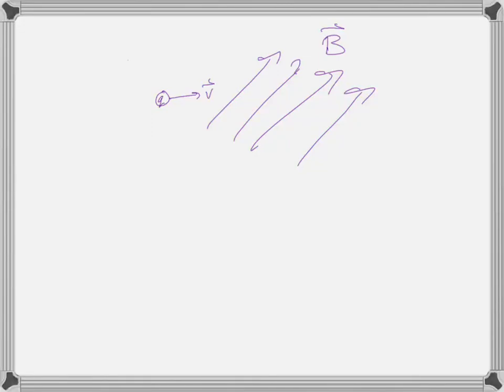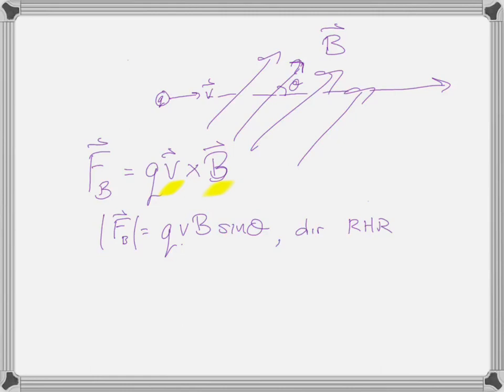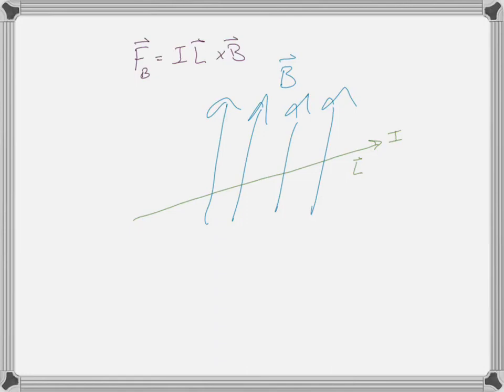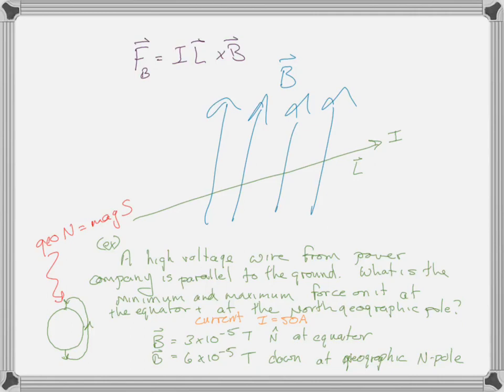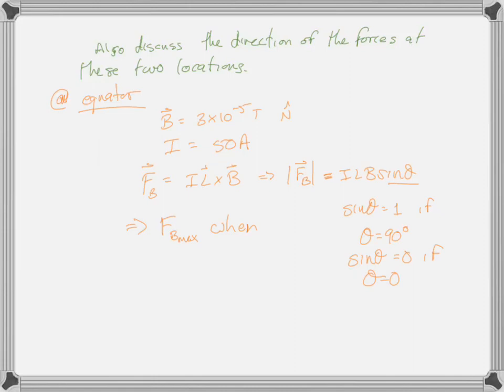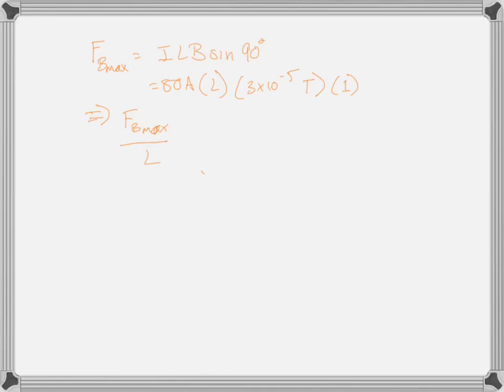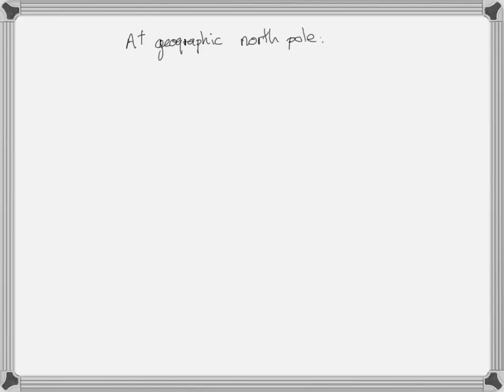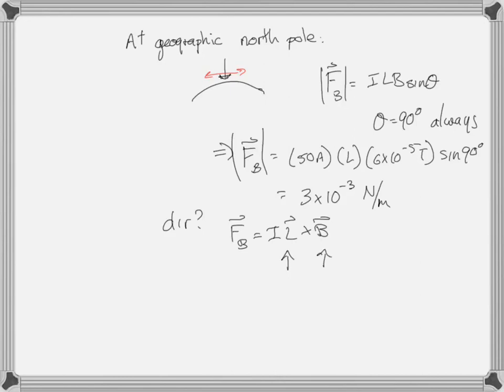Force on constant current in constant field